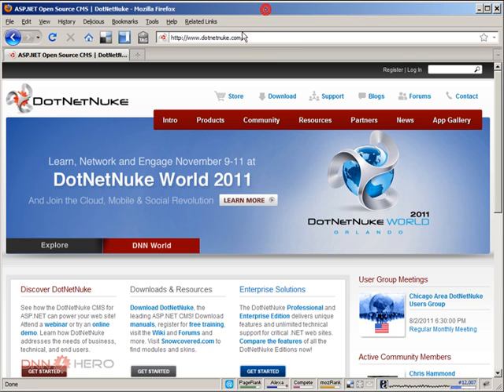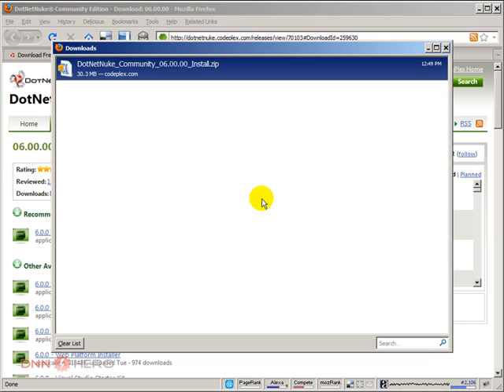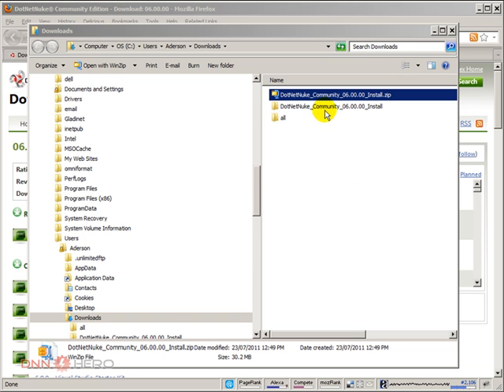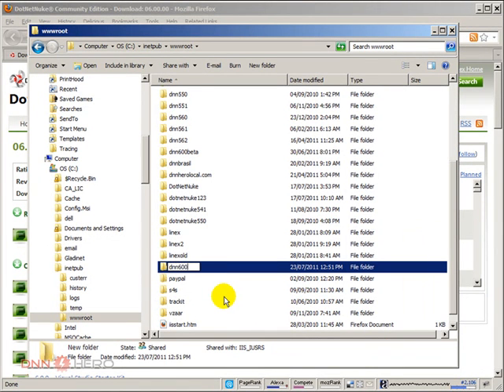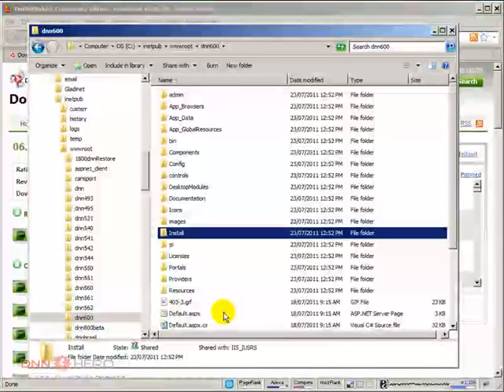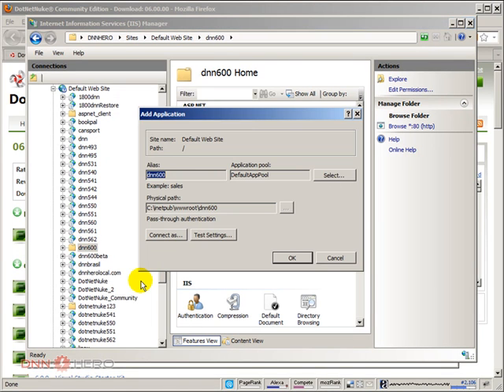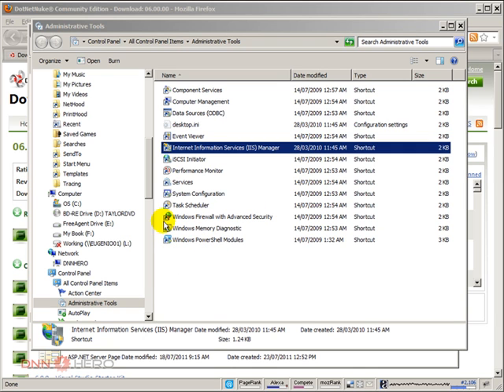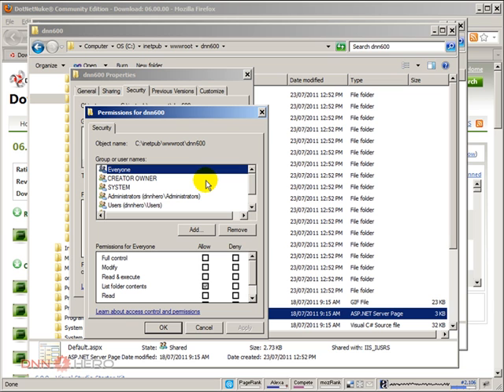DotNetNuke Tutorial - How to Install DotNetNuke 6 part 1 of 2 - Video #247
- This video will show how to install the latest DotNetNuke 6 on your computer. This video is based on Windows 7 and Microsoft SQL Server 2008 Express Edition. This is part 1 of 2.